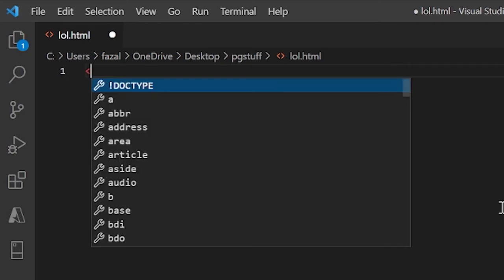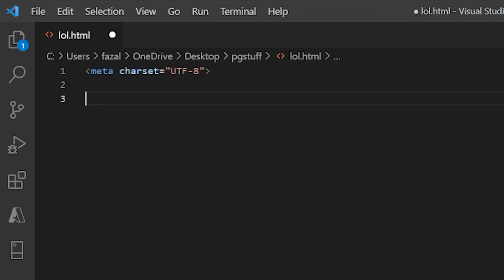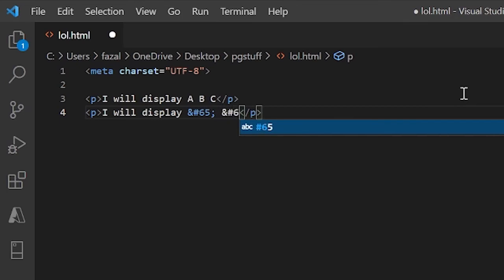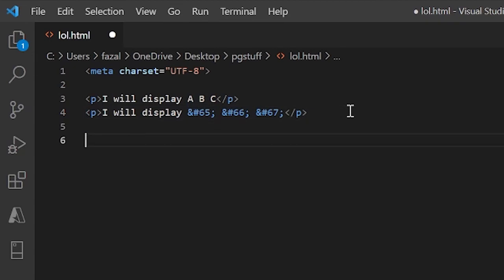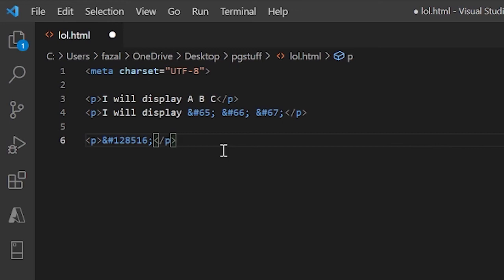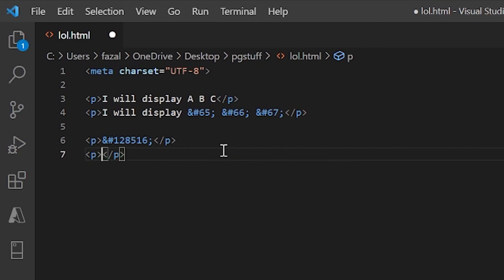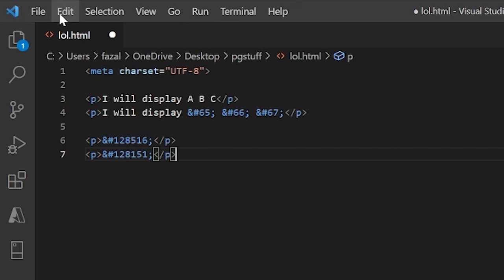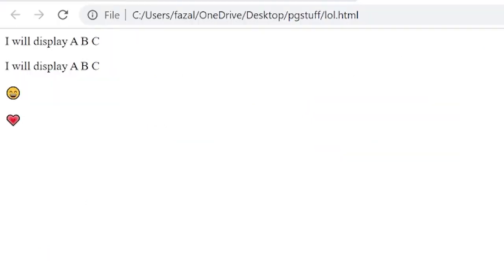How To Make Emojis In HTML!!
In this video, I show you how to make a cool addition to your webpage.